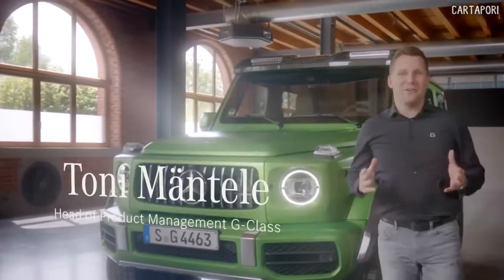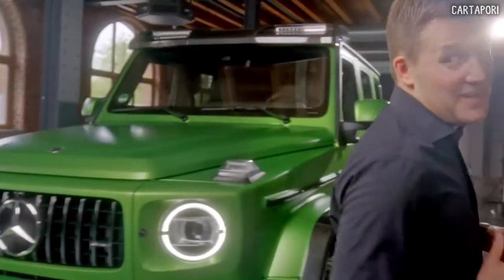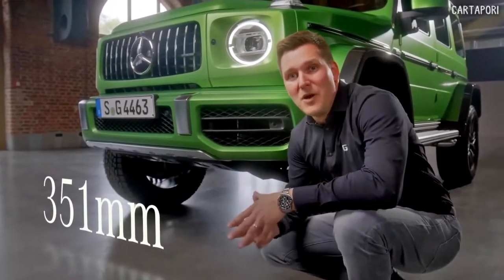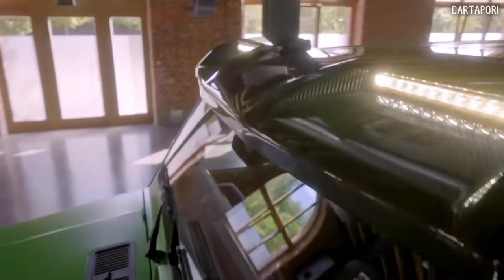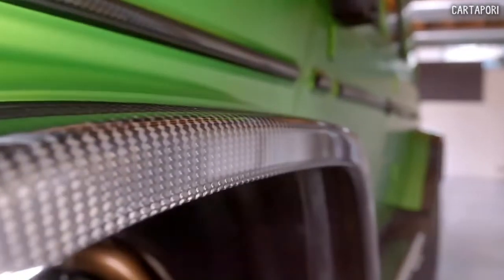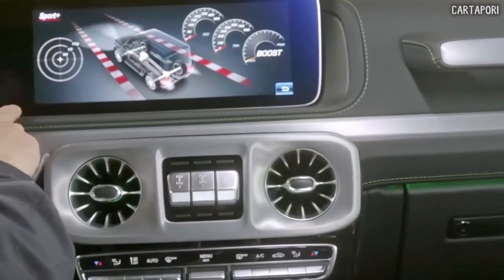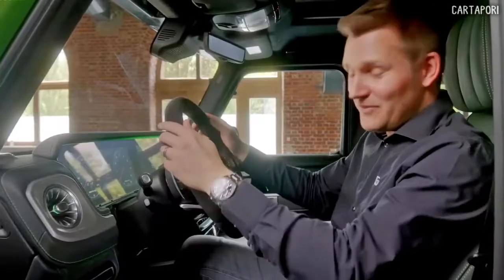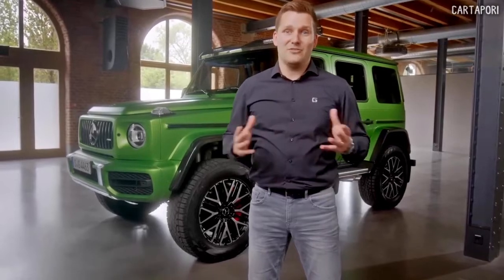2023 Mercedes-AMG G63 4x4 Squared revealed-Ford Bronco Rival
The 2023 Mercedes-AMG G63 4x4 Squared is a 585-HP Factory Monster Truck. New Mercedes-AMG G63 4×4² Spied, Aims To Be A Bronco Raptor For The Jet Set. Mercedes-Benz is rounding out its G-Class range with the special edition Mercedes-AMG G63 4×4 Squared.
Like the previous-generation G500 4×4 Squared, there are portal axles and a higher ride height for superior off-road performance.